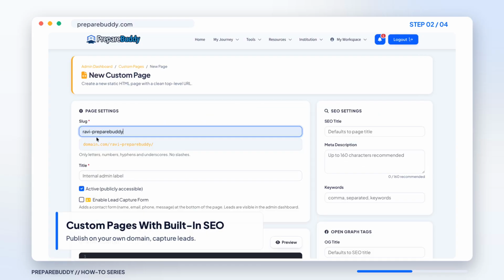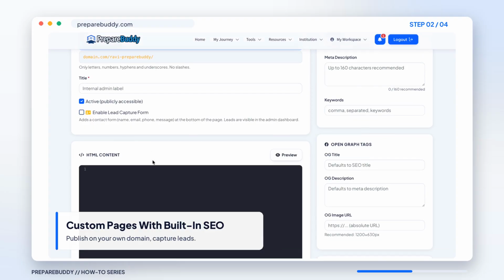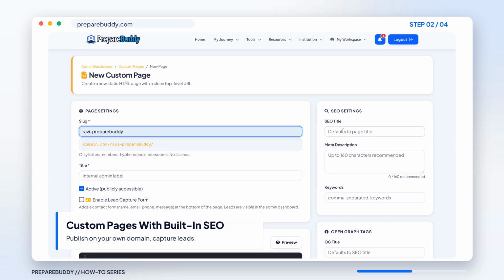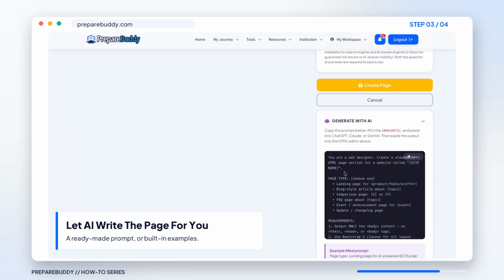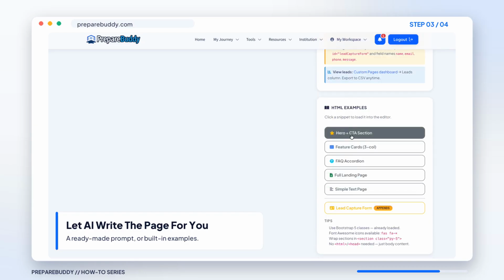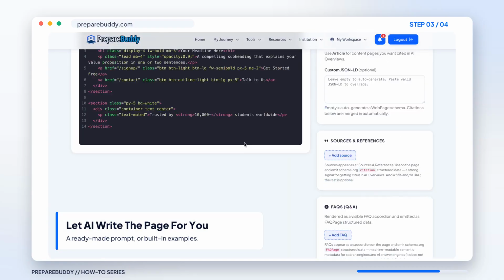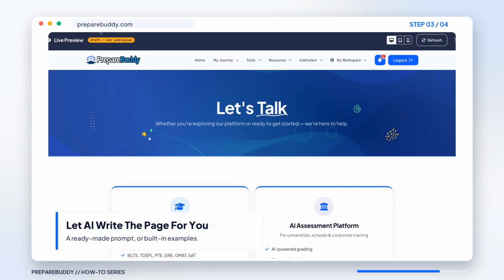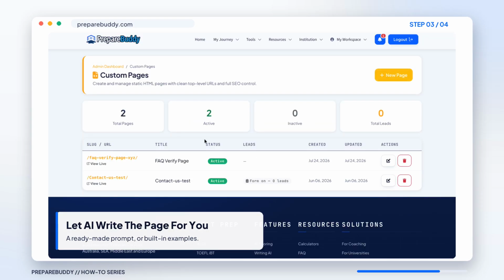How To Build Custom Pages With SEO | PrepareBuddy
Publish your own pages on your PrepareBuddy domain.

Covers setting the slug and title, making a page publicly accessible, switching on lead capture to turn it into a form, and the SEO layer - meta description, open graph tags and JSON-LD structured data. Also the ready-made prompt you can paste into any AI tool to generate the page content for you, the built-in examples (a hero with a call to action, feature cards, an FAQ accordion, a full landing page), and previewing exactly how it will look before you publish.